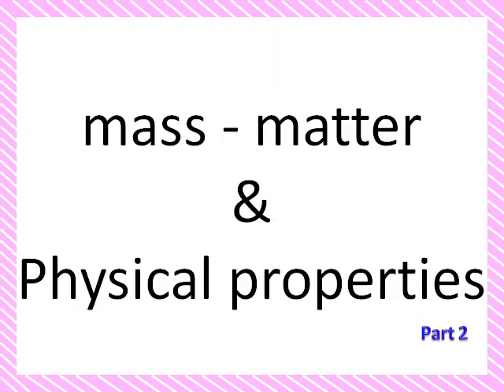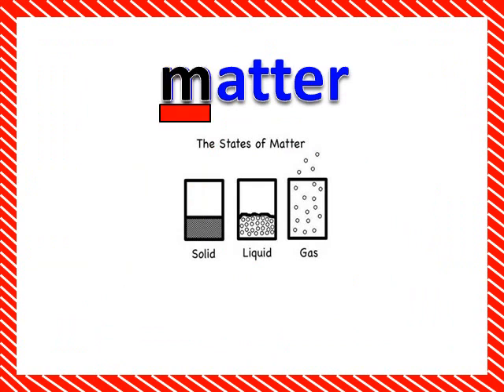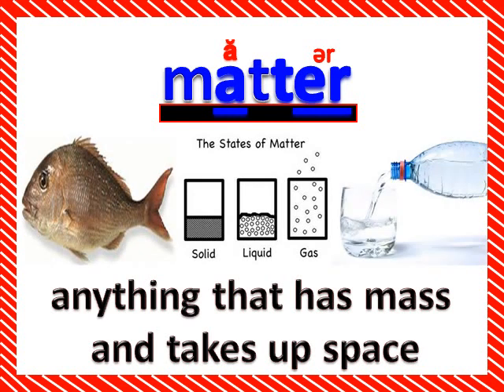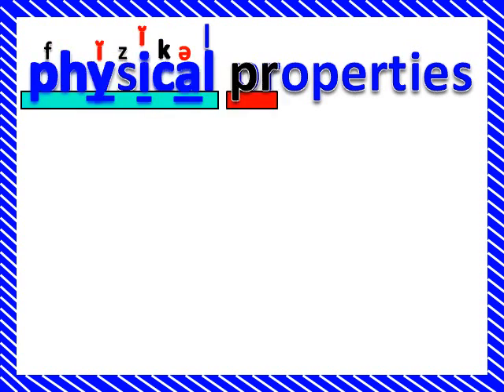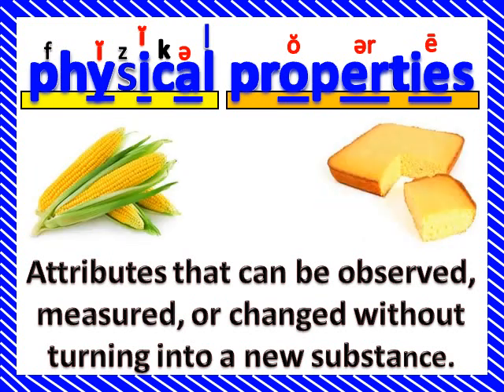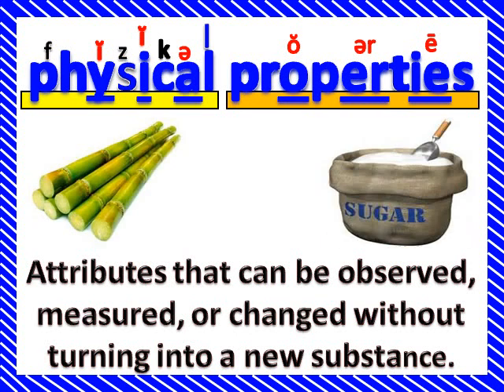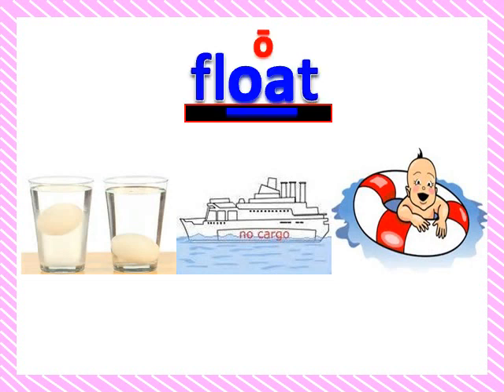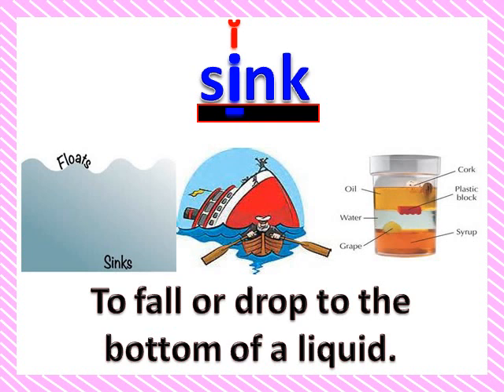ThirdGradeScienceWords Part 2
Word used in Science Third Grade Classes with Blend Phonics Directional Guidance's. Part 2